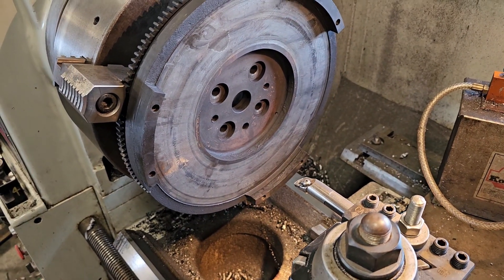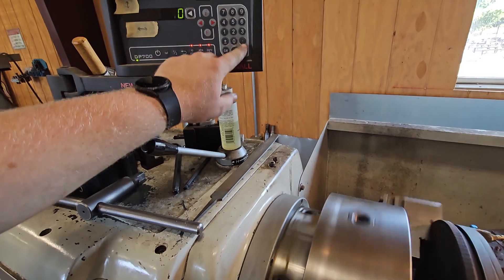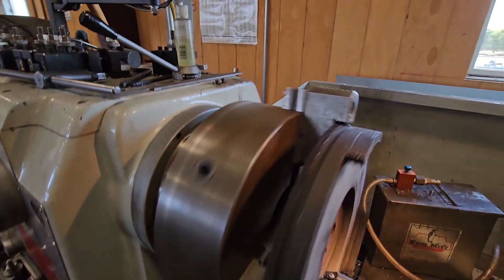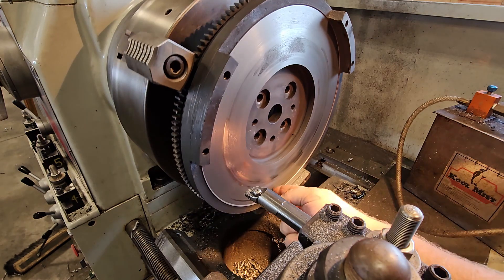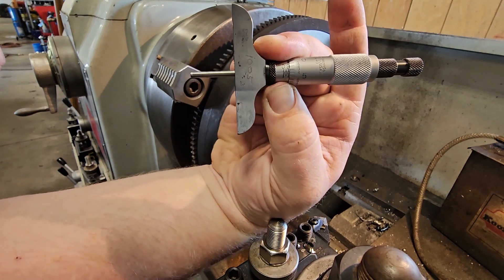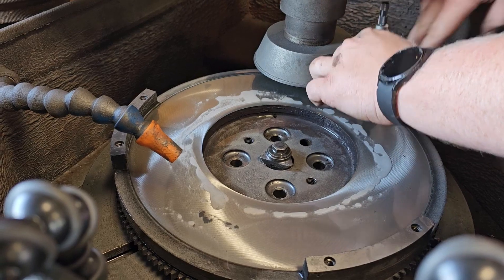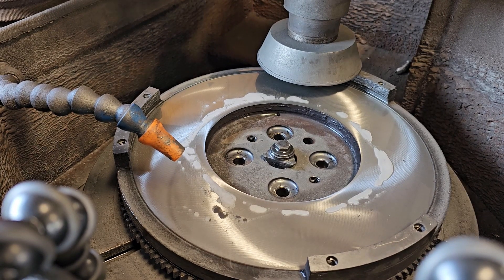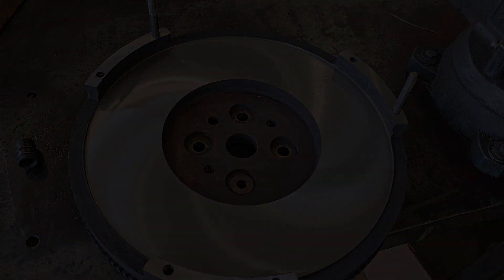Grinding a Flywheel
I use my lathe and a Van Norman FG5000 Fly Wheel Grinder to recondition a Flywheel for a John Deere 2955 Tractor.